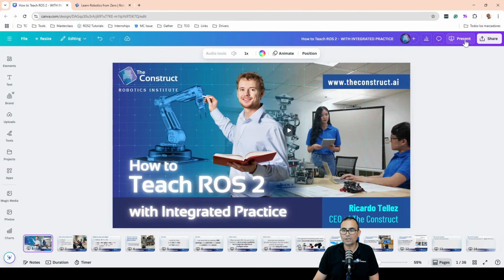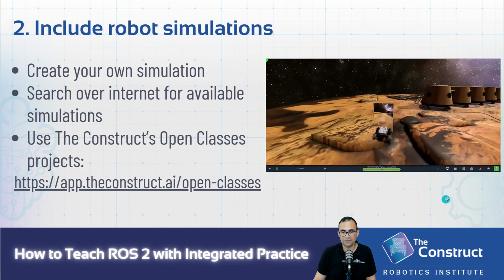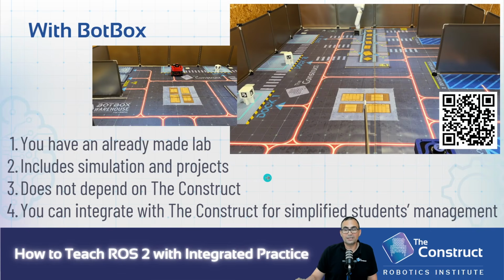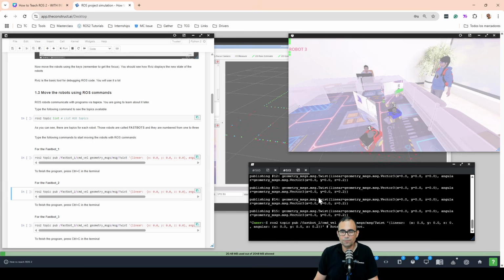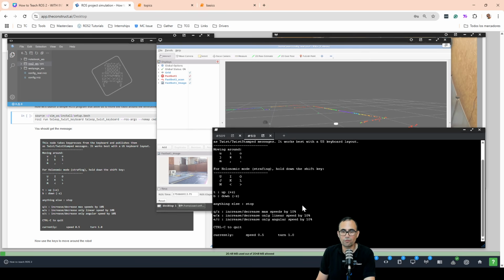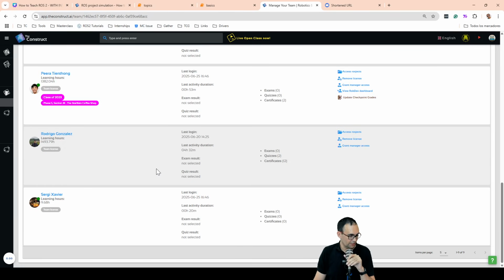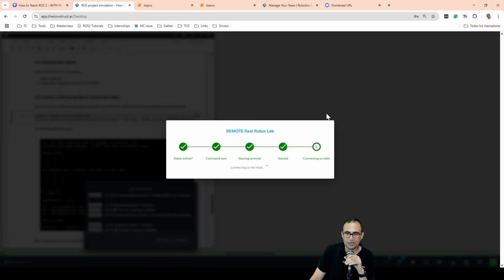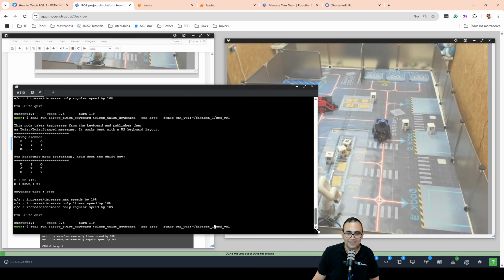How to Teach ROS 2 with Real Robots | Complete Guide for Robotics Teachers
Giving students real, hands-on experience with robots isn’t easy.
To support educators facing this challenge, we have presented a live example of how to teach a full ROS 2 basics class, combining clear explanations with hands-on robot practice.

You'll walk through:

✅ Prepare the Materials: How to organize clear, accessible teaching content for students.

✅ Introduce Core Concepts: How to explain ROS 2 fundamentals (e.g., nodes, topics) in a simple, structured way.

✅ Enable Practice: How to guide students from simulation to real robot operation, and how to set up your own robots for hands-on student practice.

✅ Design Challenges: How to create small tasks and evaluation steps to assess learning and encourage deeper thinking.

This series is designed to provide robotics educators with ideas for combining theoretical knowledge with real robot practice in their teaching.

*The Construct Robotics Institute

👨‍🏫 Class Creator: Ricardo Tellez (CEO of @TheConstruct )